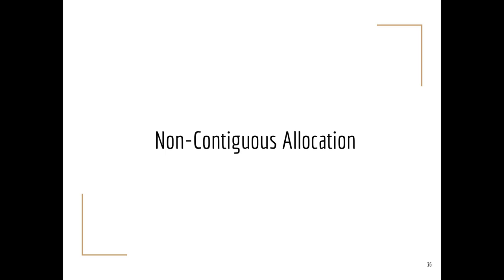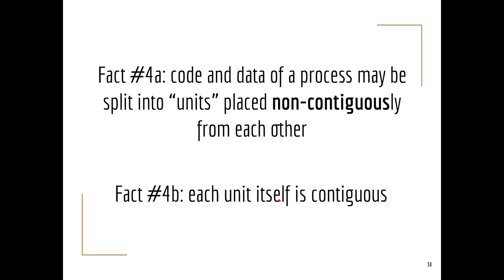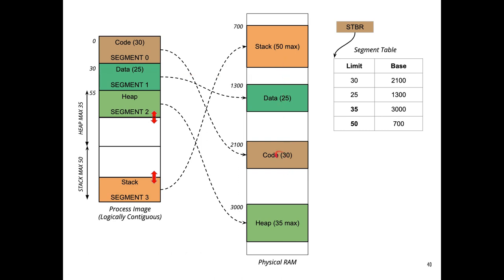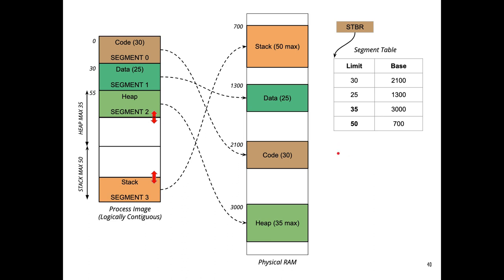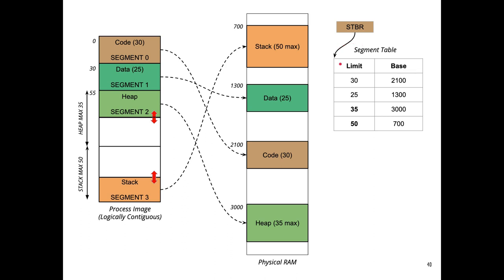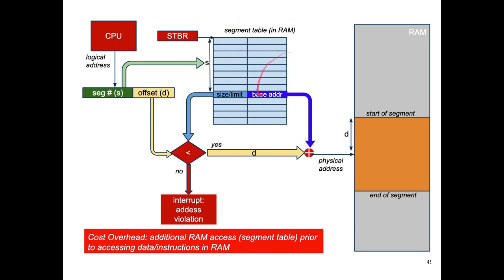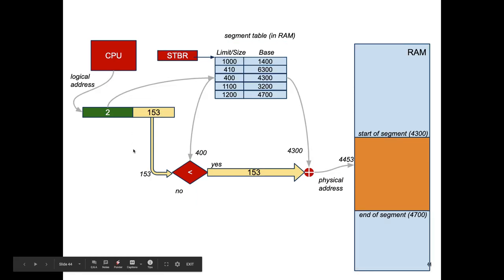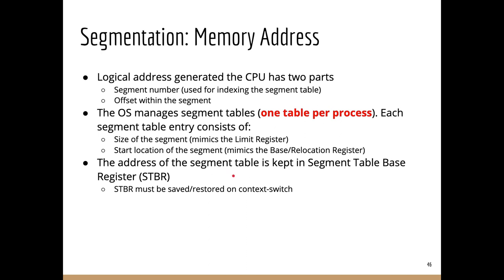Non-Contiguous Memory Allocation: Segmentation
A module on operating system course explaining Segmentation Memory Allocation.

00:00 Introduction/Motivation
03:48 Segmentation vs. Paging
04:55 Non-contiguous layout
06:13 Segment table and STBR
09:15 Segmented Logical Addresses
12:07 Address Translation by MMU hardware
15:37 Address Translation example
16:53 Shared Segments
17:53 Summary
18:42 Intel x86 examples